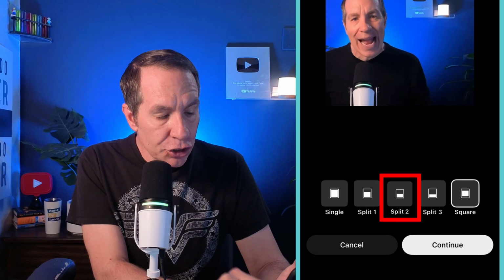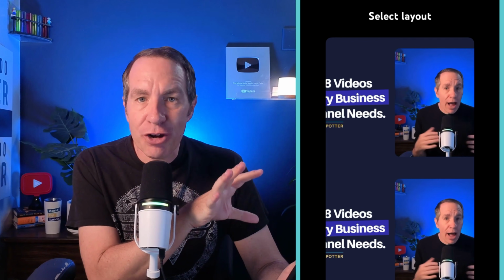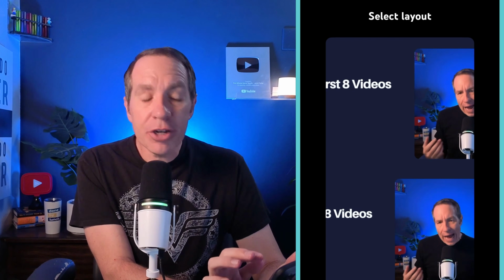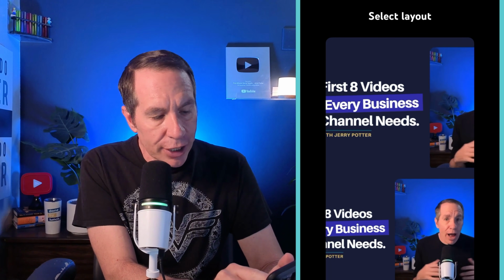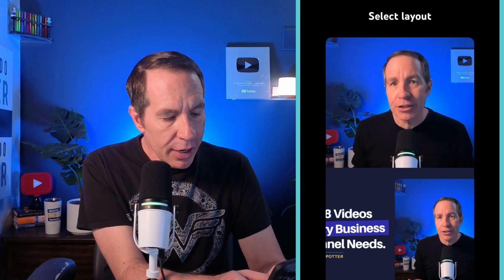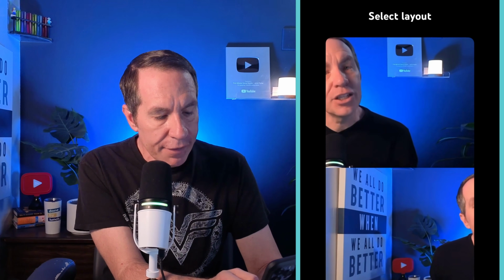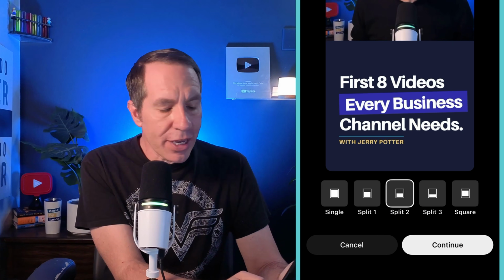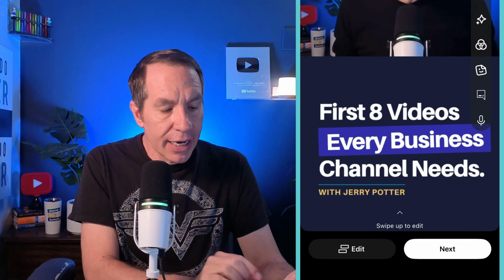Can't Find the Remix Button? Here's How to Turn Your Videos Into Shorts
If you're looking to get more views on your YouTube videos, this tutorial shows you how to convert your existing long form content into engaging Shorts.
👉 Want to grow a YouTube channel without it taking over your life? Learn how to do it in 90 minutes a week in this free workshop

⚠️ Note: YouTube only lets you do this on mobile, but I found an easy tool to do it on a computer

📌 Still don't see the button after watching? Try this

I hope that helps, and if you still can't do it - that sucks, I hope YouTube fixes it someday.

2️⃣ YT90 ROADMAP ➜ Join thousands of entrepreneurs and grab the YT90 Roadmap to start growing your channel in only 90 minutes a week
3️⃣ FREE WORKSHOP ➜ Join the free YouTube workshop for entrepreneurs I’m streaming this week

⏰ Timestamps ⏰
00:00 Where The Remix Button Went
00:44 Why It Might Still Be Missing
01:08 Updated Shorts Workflow
01:53 My 2nd Favorite Feature
03:00: My Favorite Feature
03:29 The Feature That Gets You More Views

ABOUT DONE BY LUNCH ENTREPRENEURS ➜ My name is Jerry Potter, and I'm on a mission to help you and other entrepreneurs grow your YouTube channel no matter how busy you already are. The YT90 System is the YouTube content strategy that allows you to start in growing in only 90 minutes a week